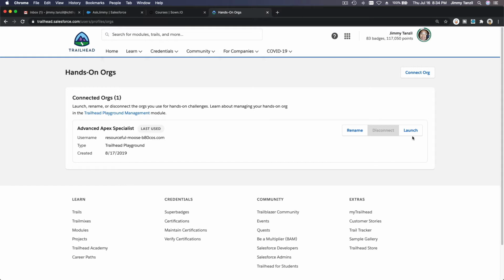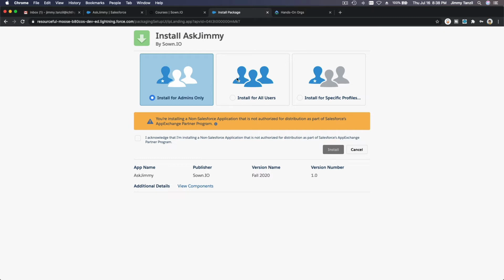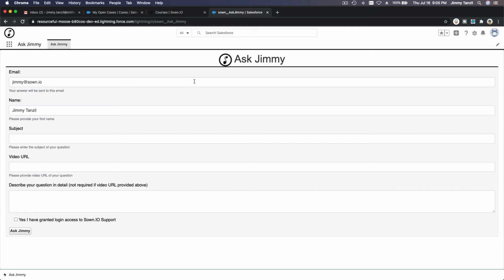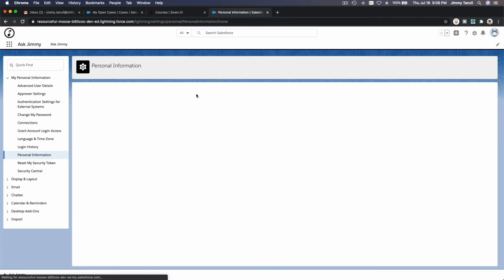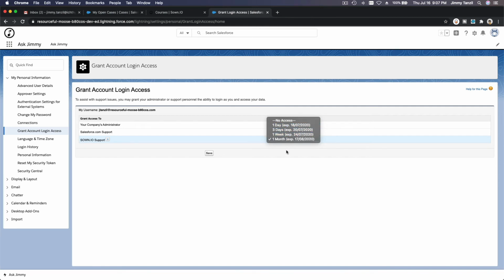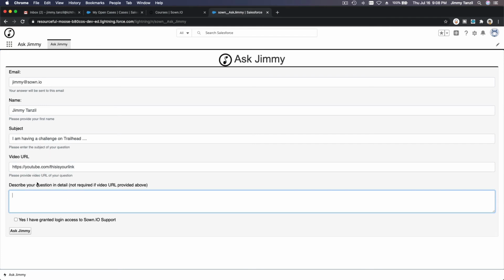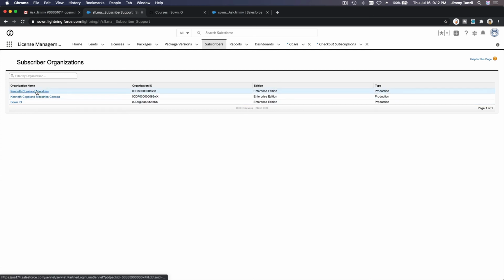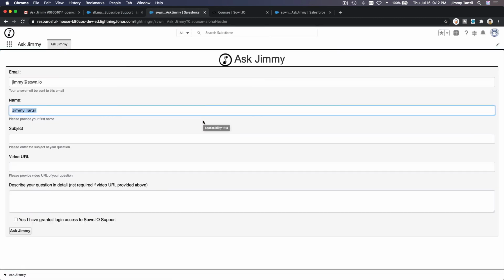Ask Jimmy about Salesforce Challenges!